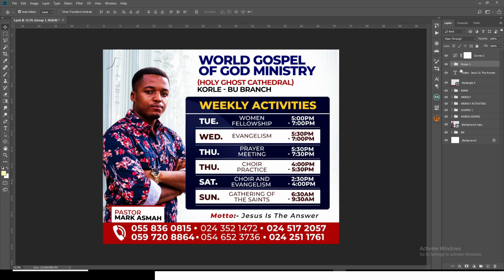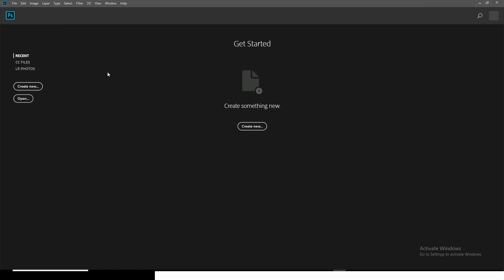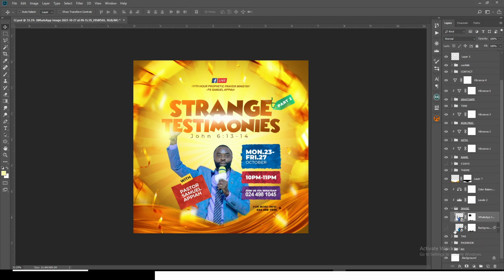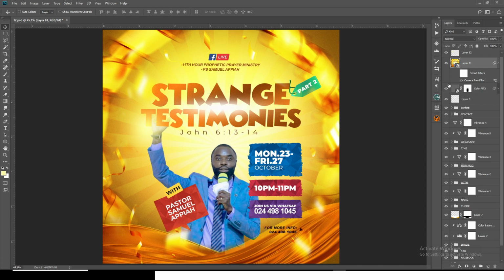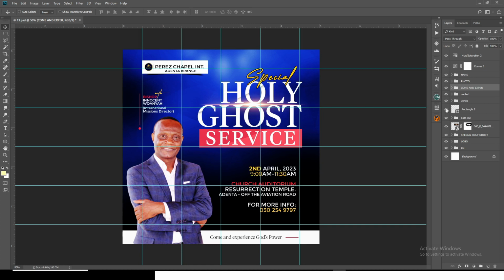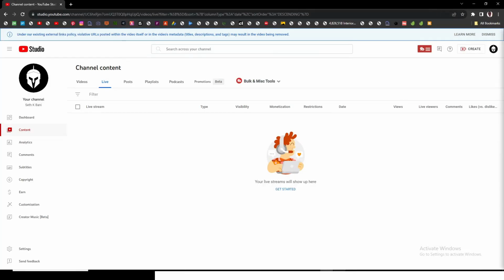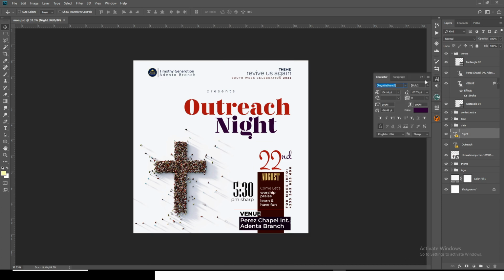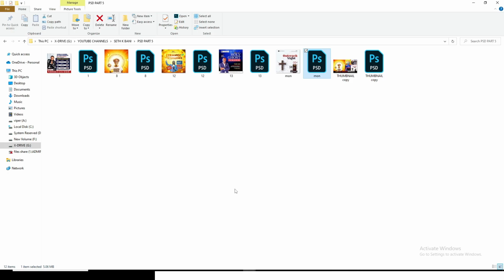Download FREE PSD | 100% Editable Templates | PART 5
Seth Bani,
Seth K Bani,
Bani Seth,

1. Best Tool to Grow your Channel (TUBE BUDDY)

2. PAYONEER (Own an International Bank Account)